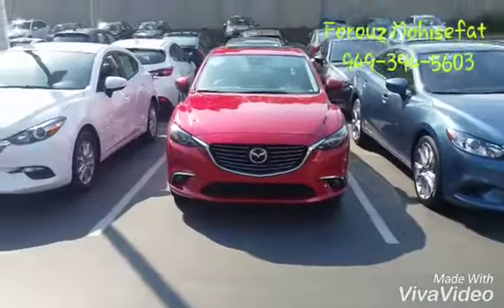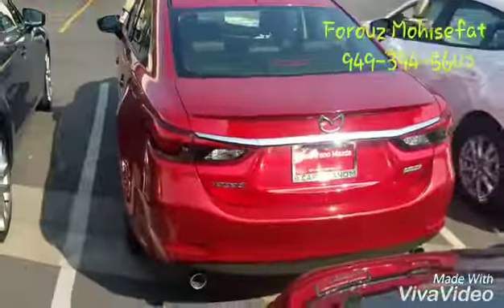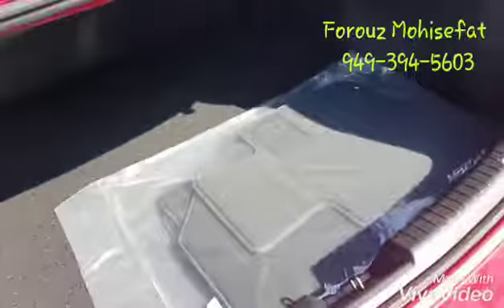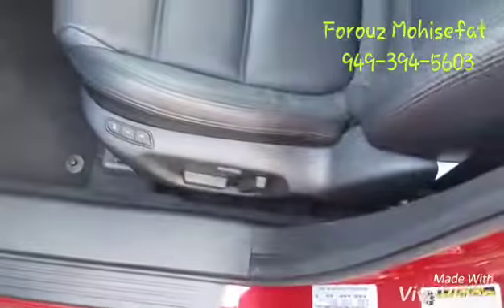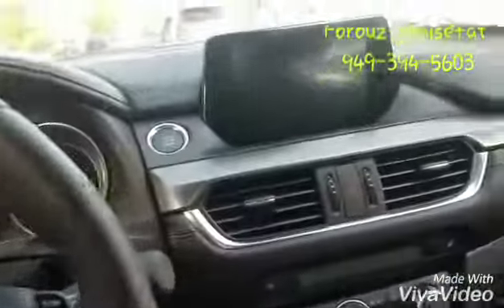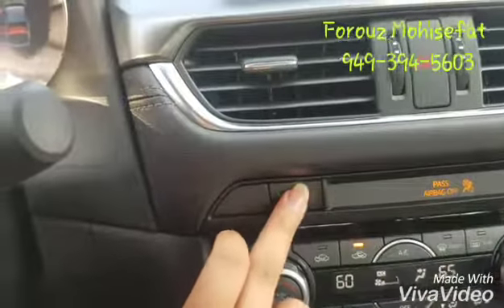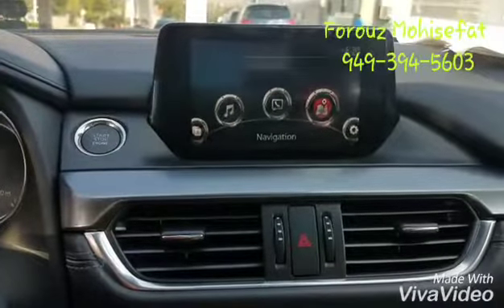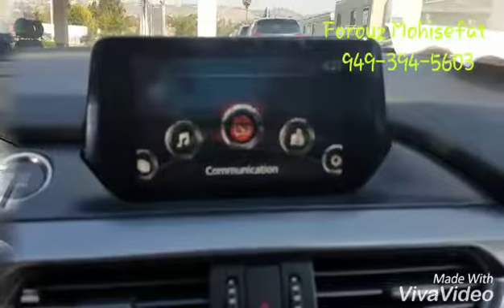Sudhir's Mazda 6 at Capistrano Mazda from Forouz